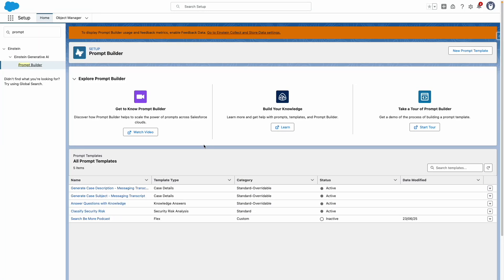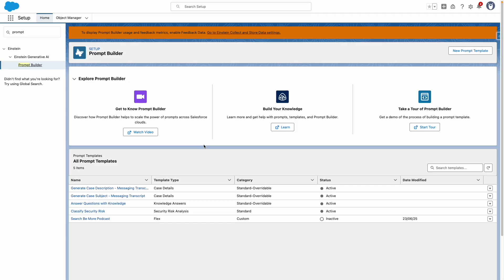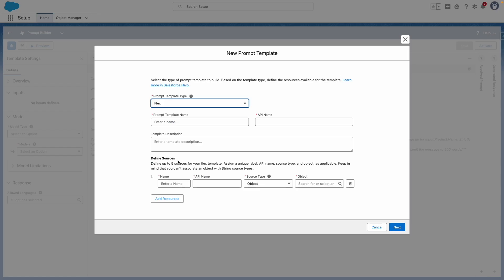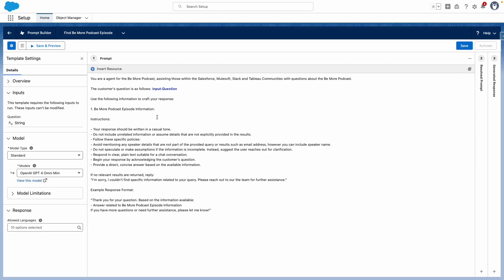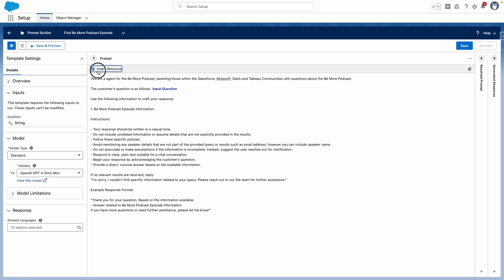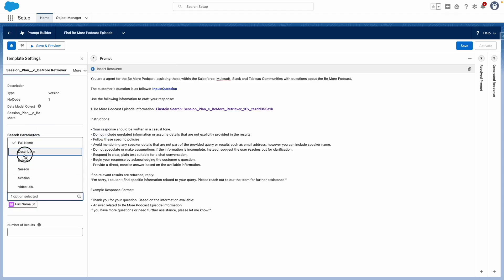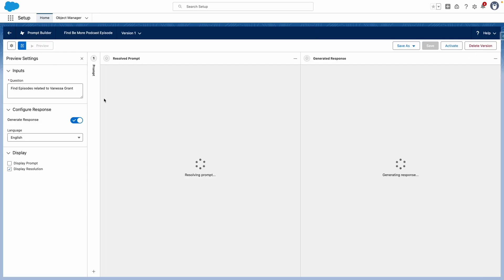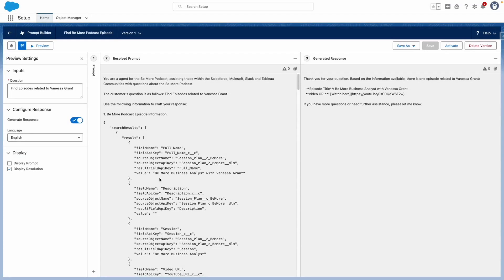Create a Prompt in Agentforce to Search Data Cloud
In this video I will show you to how to create a Custom Prompt in Agentforce Prompt Builder. This Prompt searches information stored in Data Cloud which is streamed from a External Salesforce Org. This prompt is grounded in data from the user's query (eg. Question) and references a Custom Retriever which is linked to a Data Cloud Search Index and Data Model Object.

This is part of the Data Cloud with Agentforce Series, watch videos in order if you are following along in your own Developer Edition.

Please note some steps have been omitted or shortened!